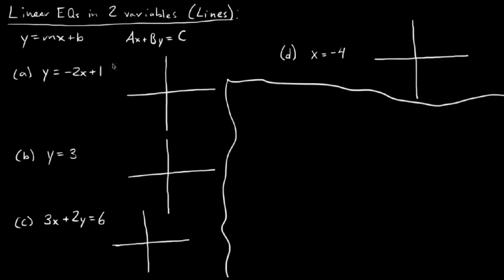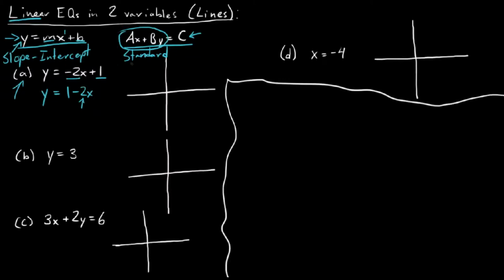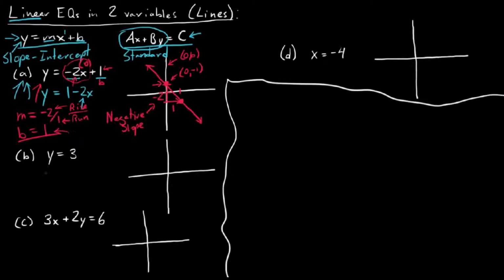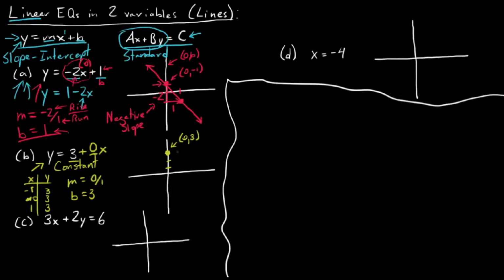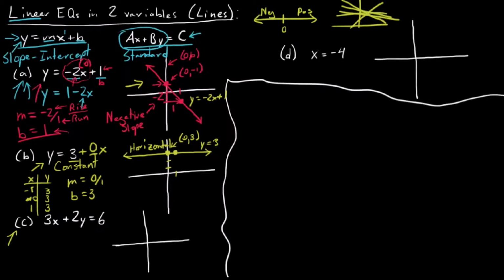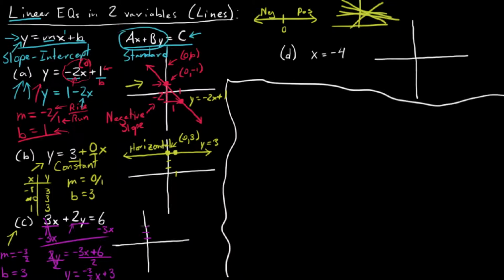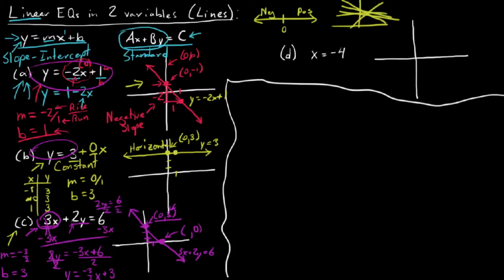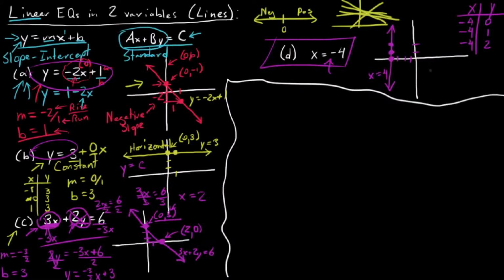Graphing Linear Equations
This is a video that explores graphing Linear Equations (Lines) with equations in both Slope-Intercept Form as well as equations in Standard Form.